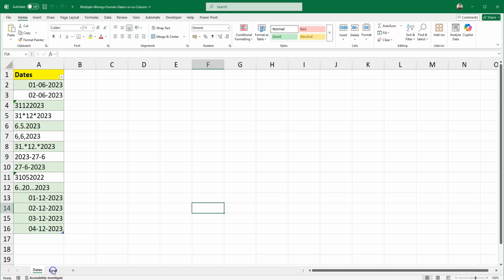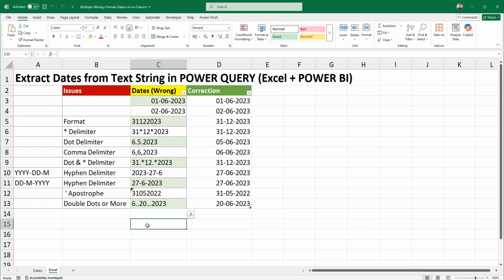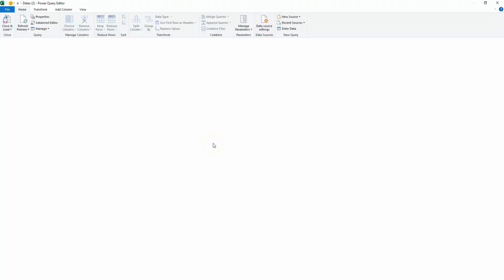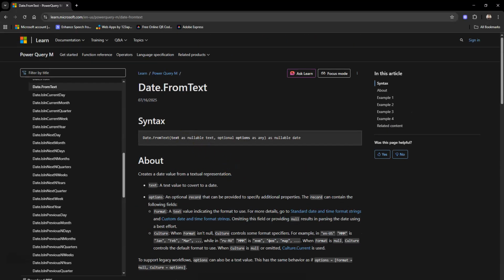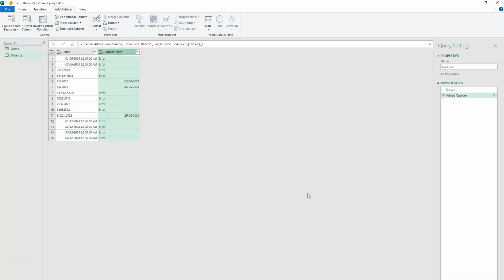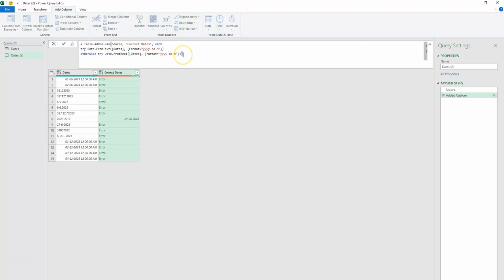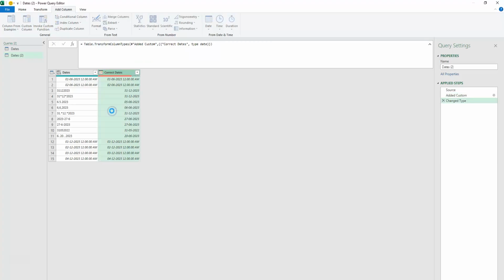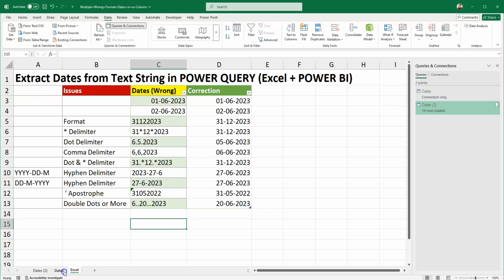65 How to extract Dates from Text String in Power Query